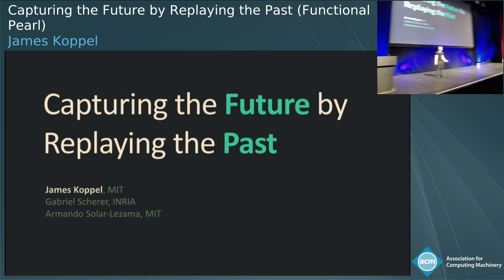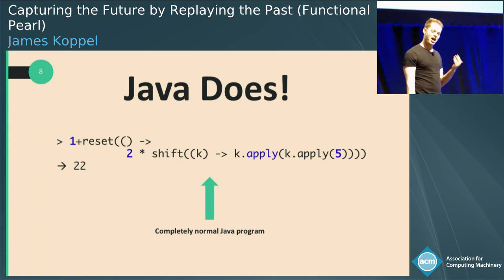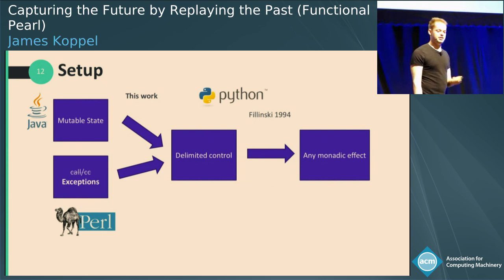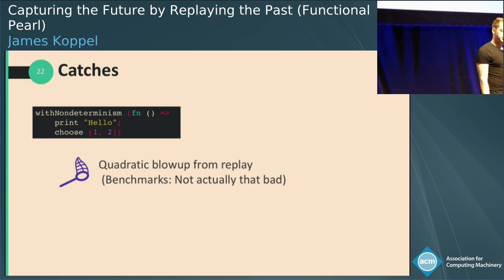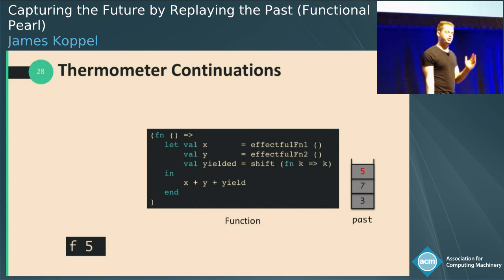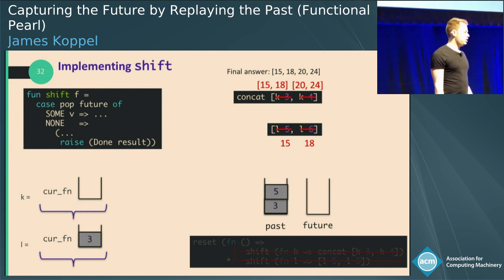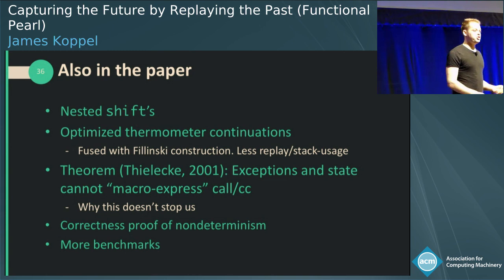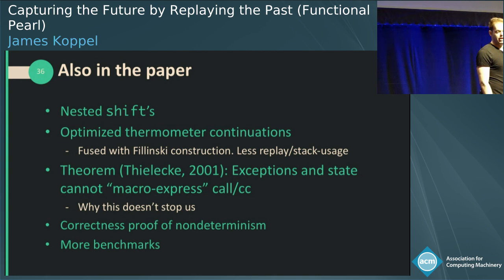Capturing the Future by Replaying the Past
Capturing the Future by Replaying the Past (Functional Pearl), presented by James Koppel